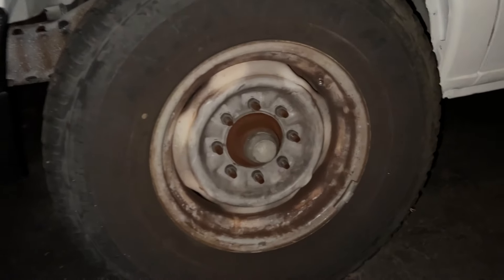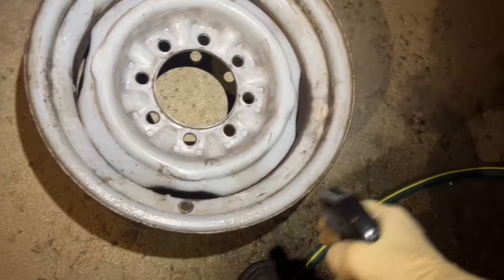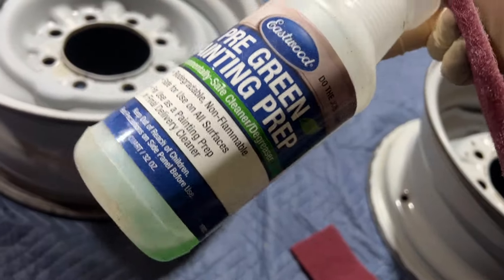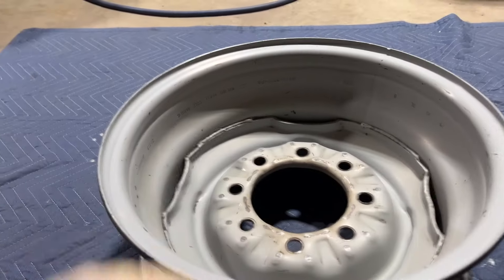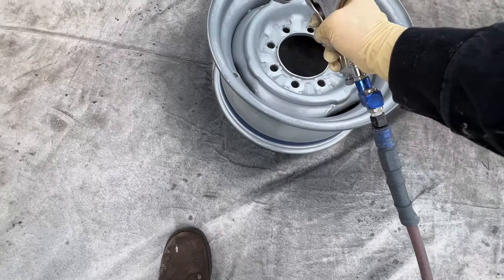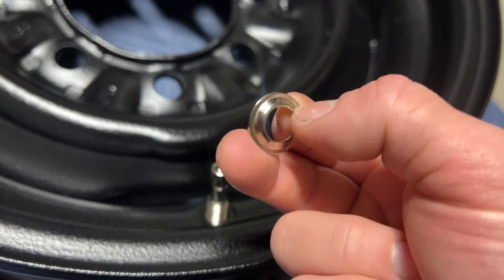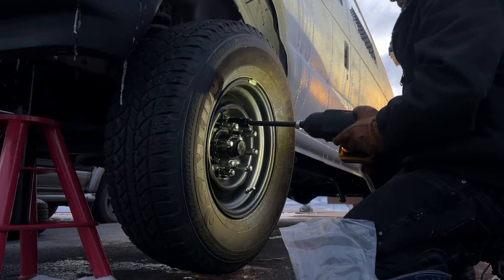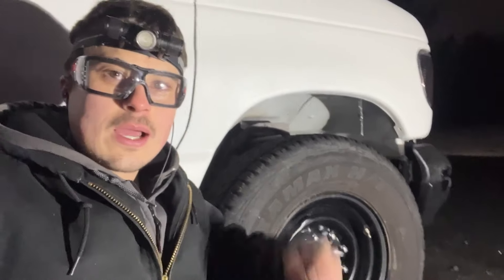How to Paint Steel Wheels | Make Old Truck Wheels Look Amazing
My old steel truck wheels on my Econoline van looked horrible so I thought instead of buying new wheels I would fix up the old wheels and paint them and use some new lug nuts. A good paint job is all in the prep work.

Find paint and supplies here:

Dewalt HVLP spray gun (paid link)

Eastwood rust encapsulator platinum (paid link)

Raptor liner anti corrosive epoxy primer (paid link)

Ford e-350 Chrome lugs (paid link)

Maroon scuff pads (paid link)

If you want to send me mail:
4WheelKid